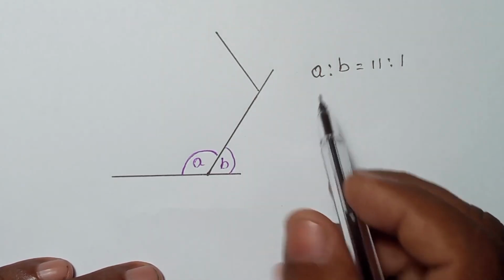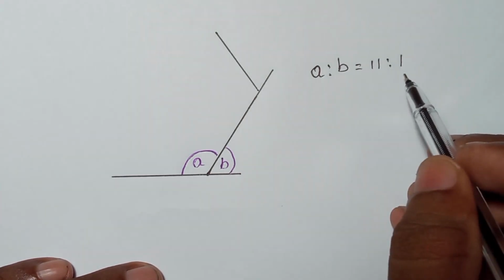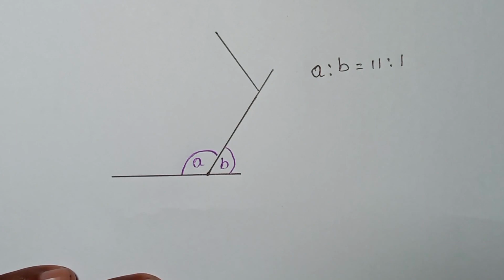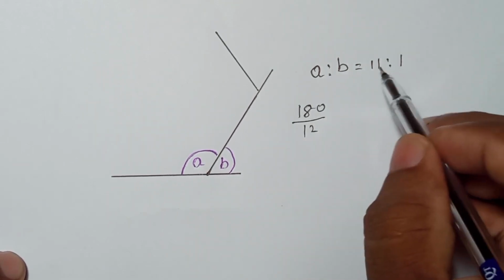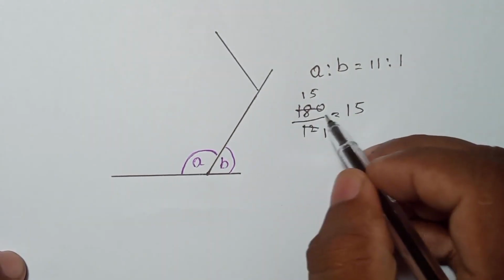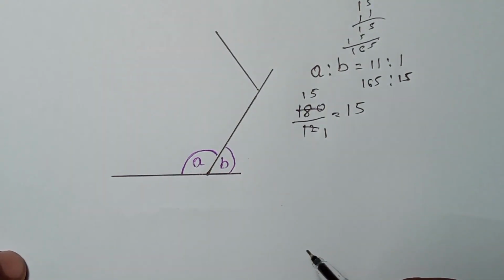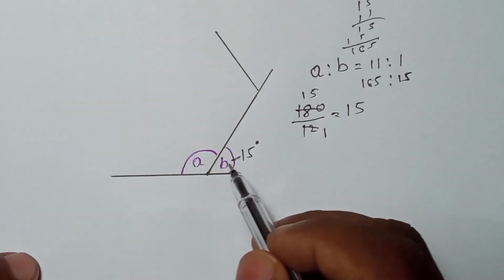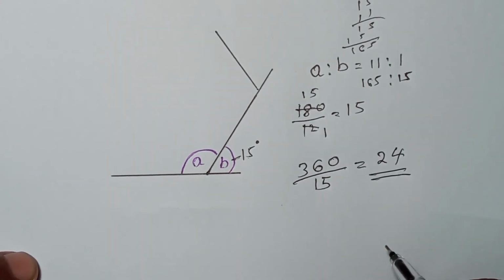Polygon 1 for IGCSE Mathematics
Polygon Question 1 for IGCSE Edexcel Mathematics A, IGCSE Edexcel Mathematics B and Cambridge IGCSE Mathematics Students